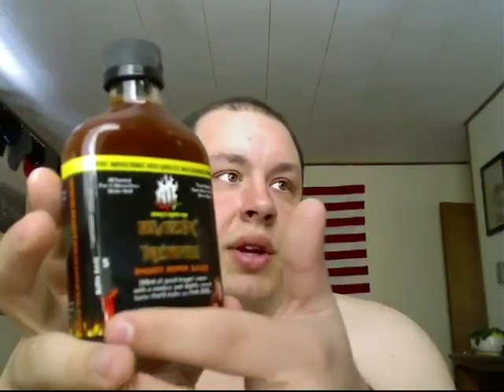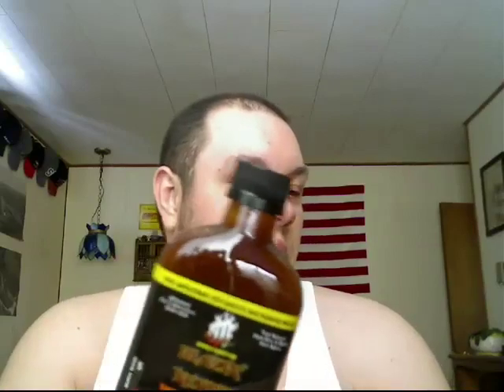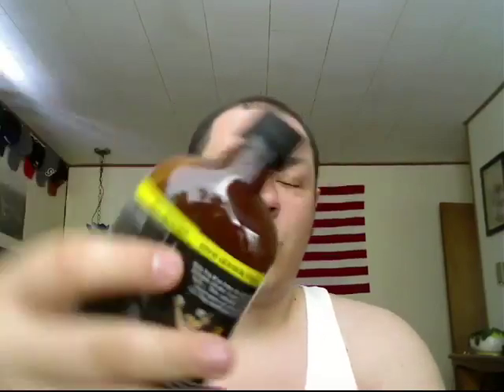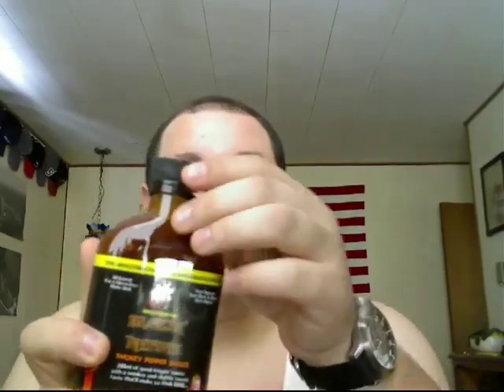Hot Sauce Review : Maritimemadness "Blazin' Newfie"